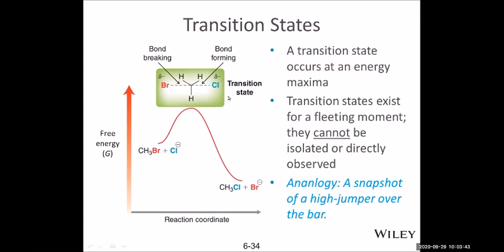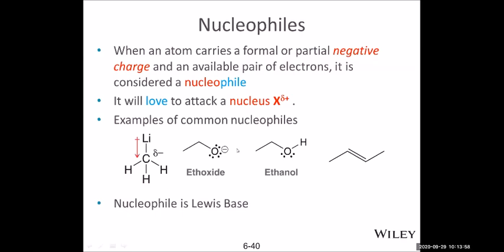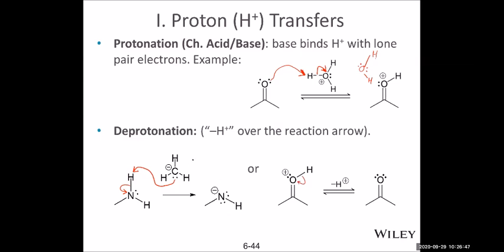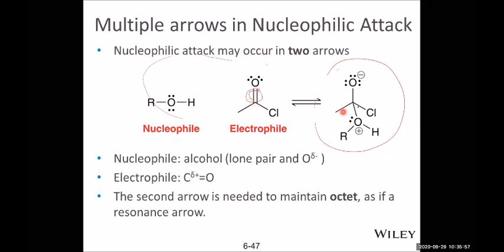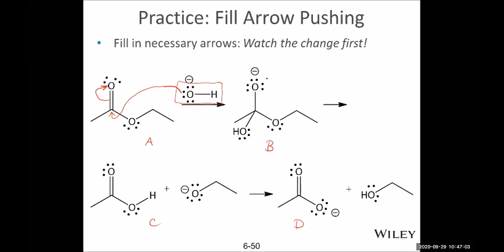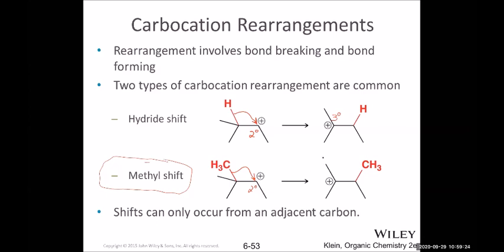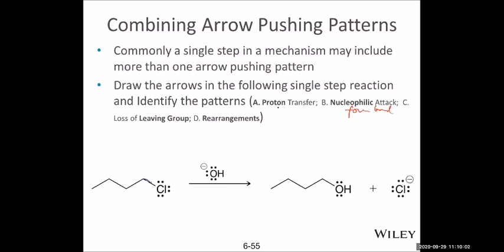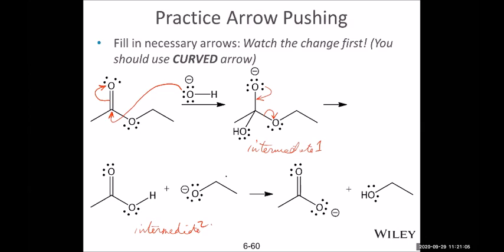Overview of Reaction Mechanism: OChem1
0:00 Transition state, Reaction Intermediate, Reaction energy diagram
4:50 Hammond Postulate
8:20 Nucleophile/Electrophile
19:40 Write Organic Reaction with Arrows
21:07 Proton Transfer
29:44 Nucleophilic attack
36:18 Loss of Leaving group
47:42 Carbocation stability, Hyperconjugation
52:10 Rearrangement to form stable carbocation: Hydride shift, Methyl/Alkyl shift